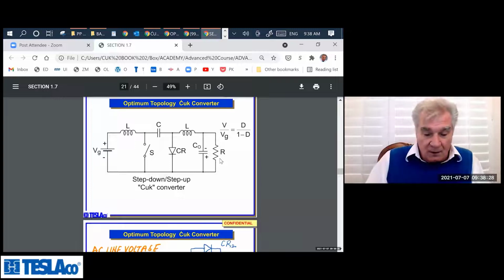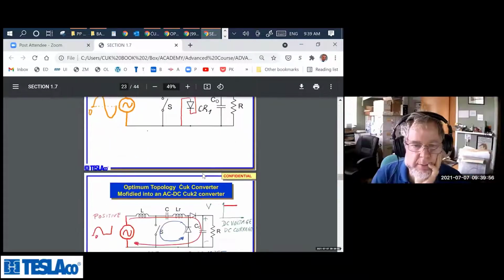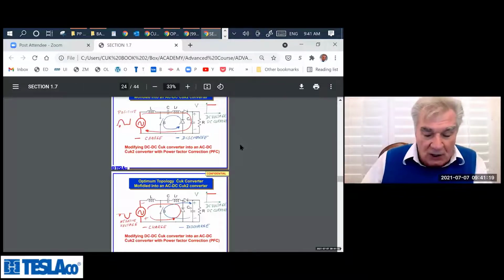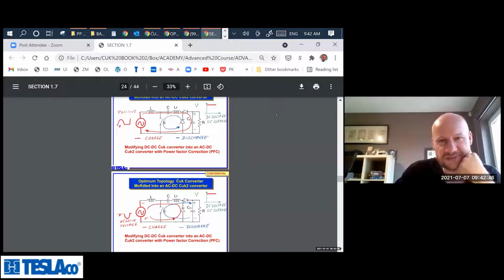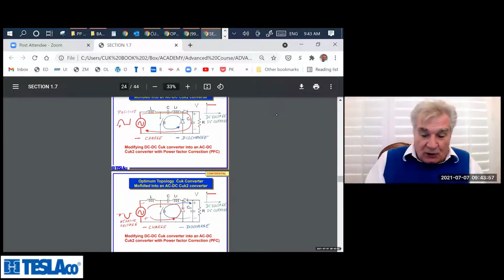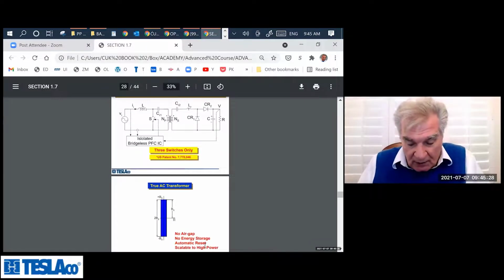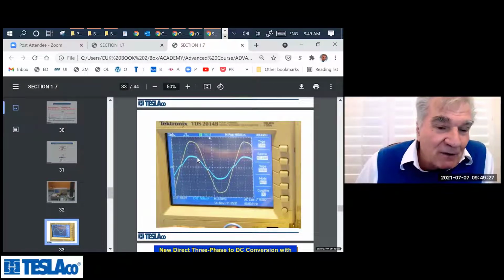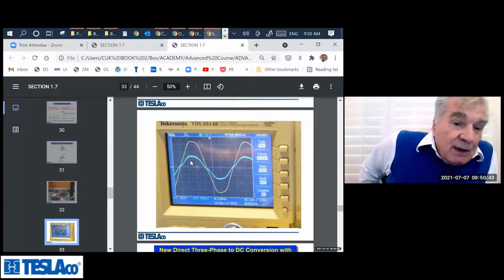HOW TO INVENT IN POWER ELECTRONICS part 7